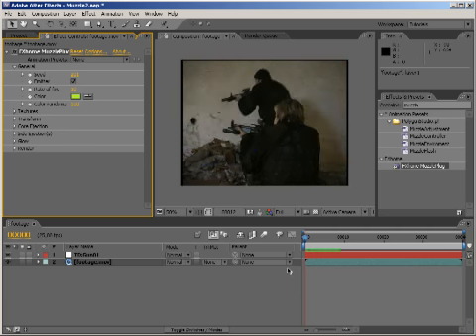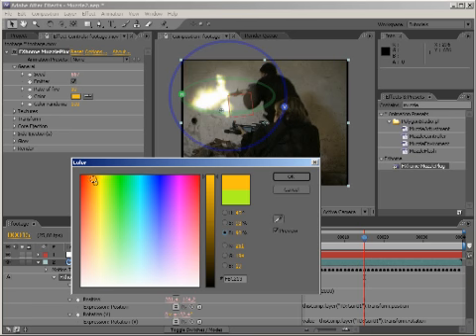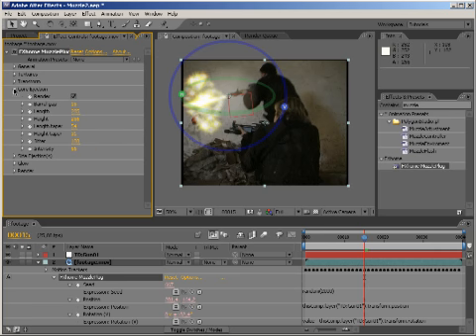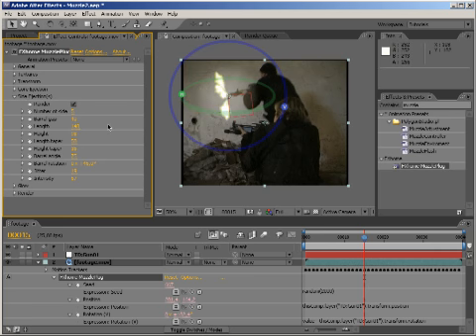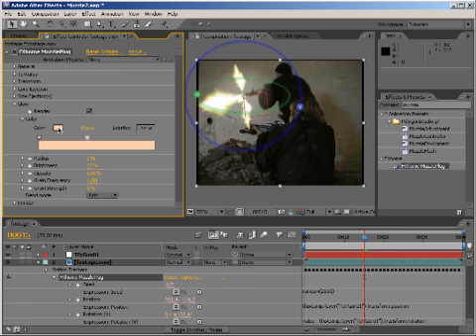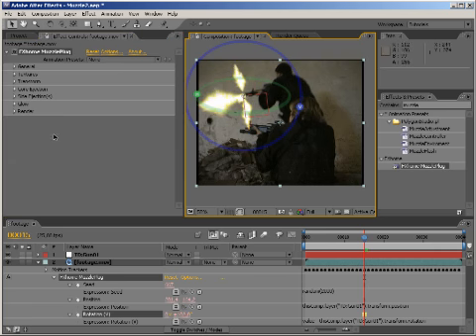FXhome MuzzlePlug Review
This video is a shortened version of a full review of the FXhome MuzzlePlug that can be found on my

In the full version after the review theres a tutorial on how to build your own 3D Muzzle Flash Generator using Trapcode plugins.

I was even crazy enough to give away a pre-build 3D Muzzle Flash Generator so you can start shooting aliens instantly.